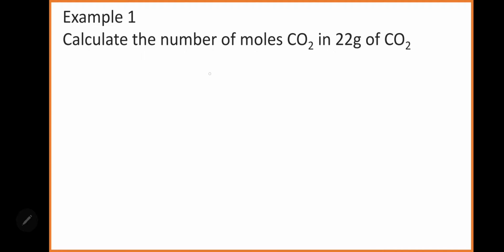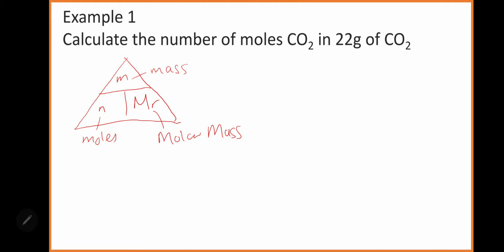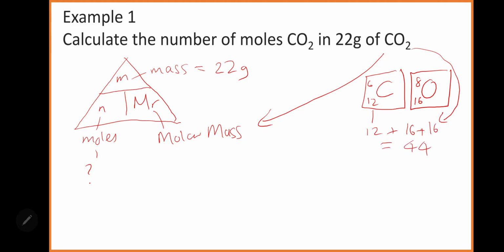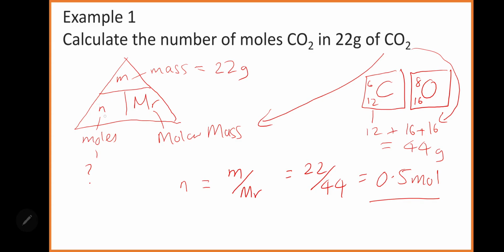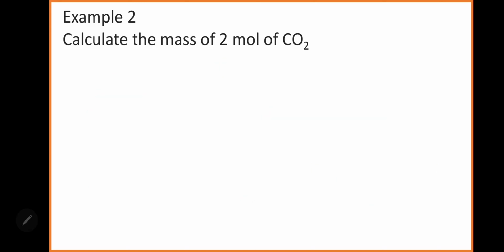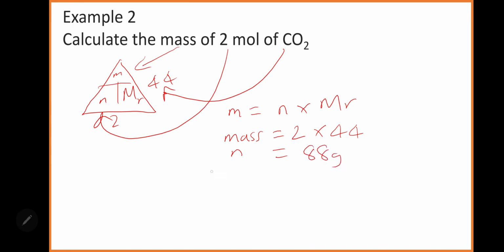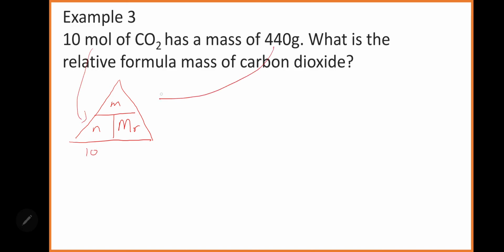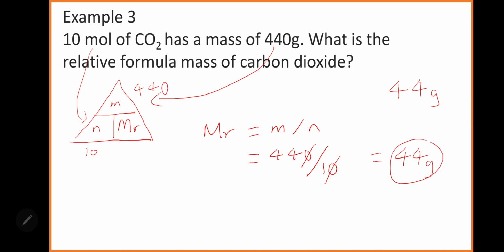Mole calculations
How to calculate moles, mass and molecular mass